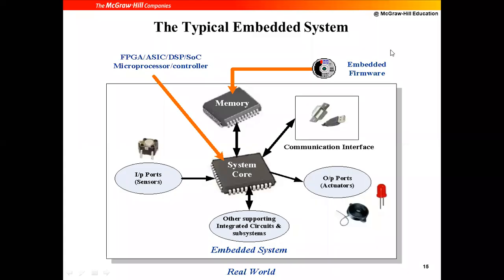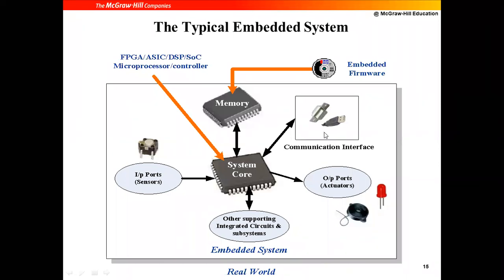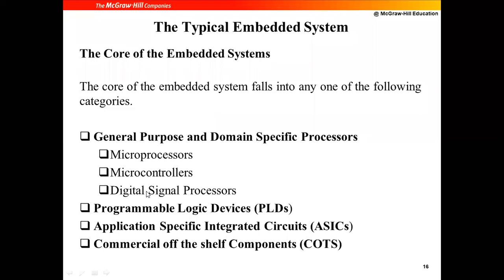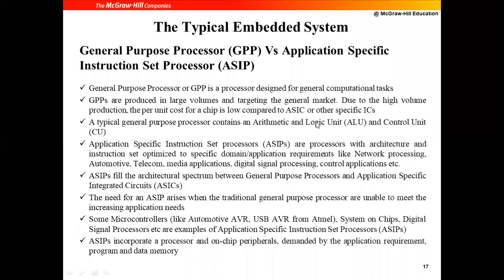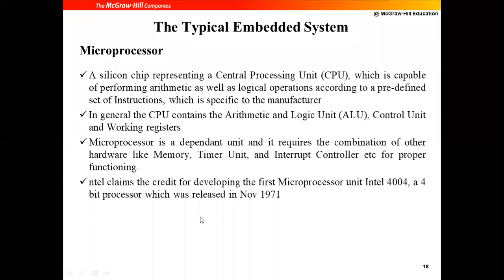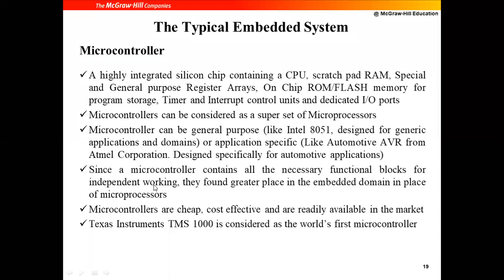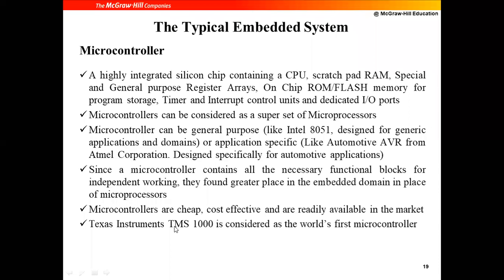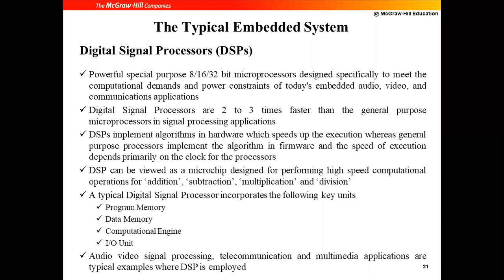ARM Controller and Embedded system class2(Module3)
Module 3 Cont.